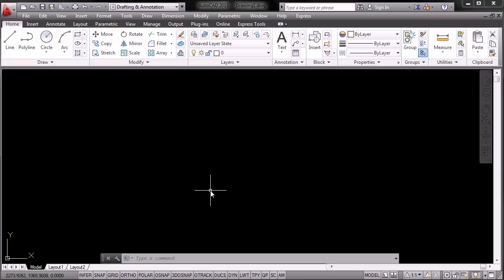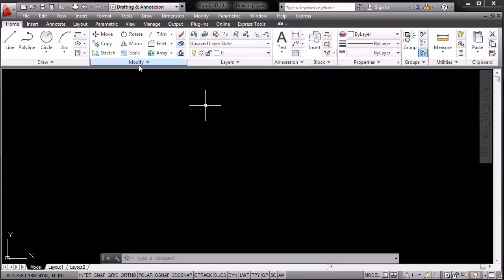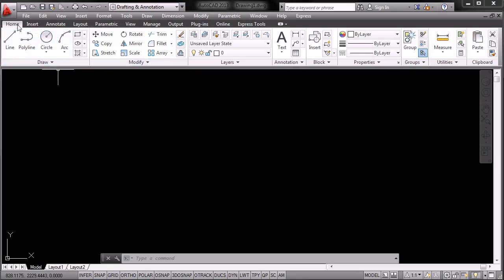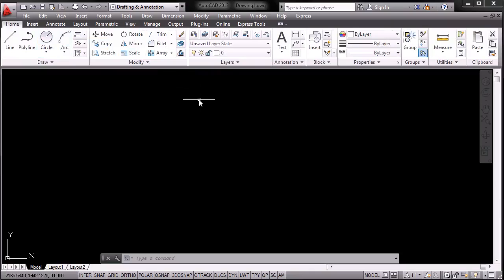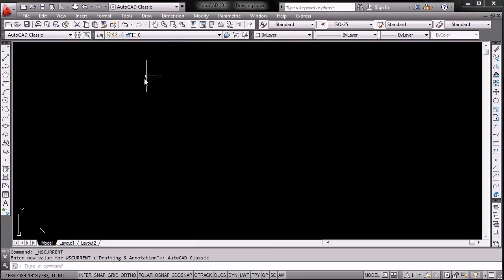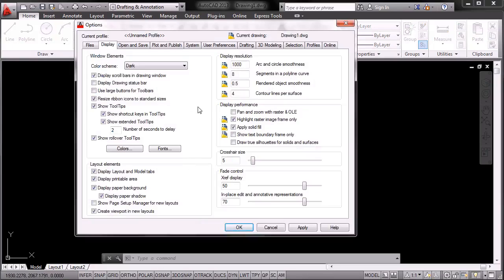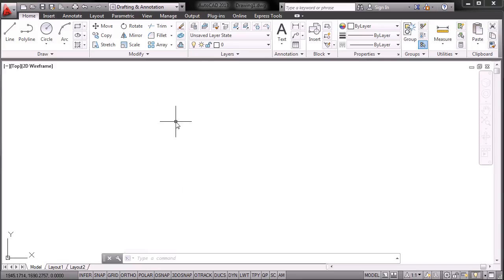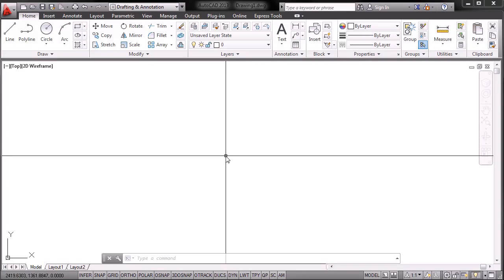AutoCad Tutorial 001 Main Components And Interface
Throughout this tutorials we will learn how to work in AutoCAD

We will use different drawing tools and options in the user interface, such as lines, guides, modifiers and layers, and also explore working in the 2D and the 3D environment